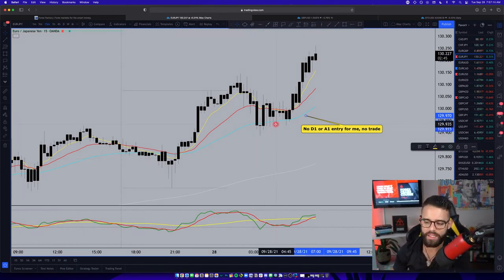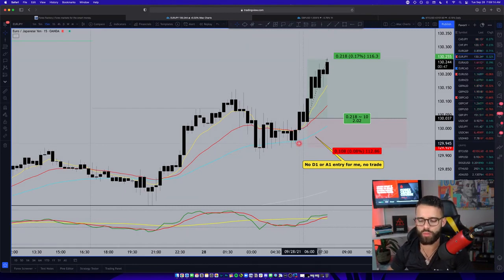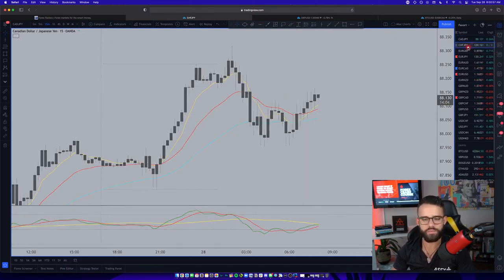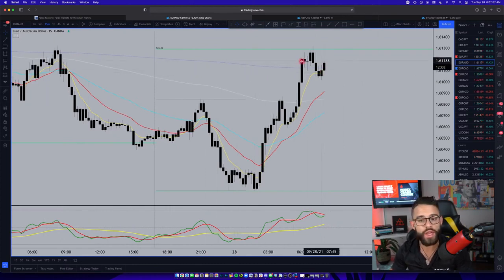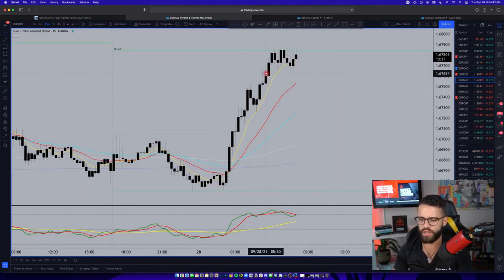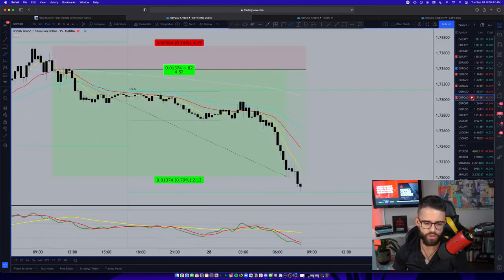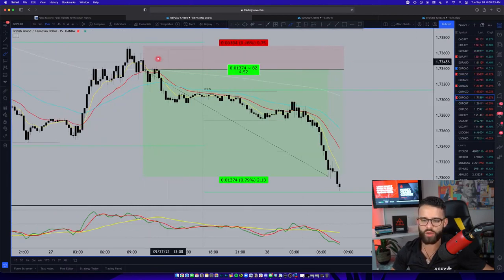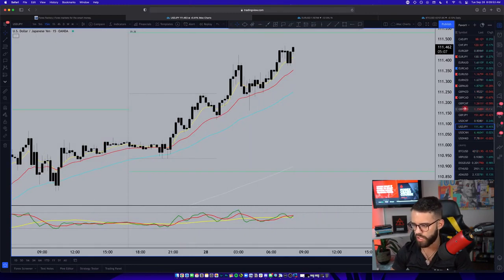Best Currency Pairs To Trade In Each Trading Session